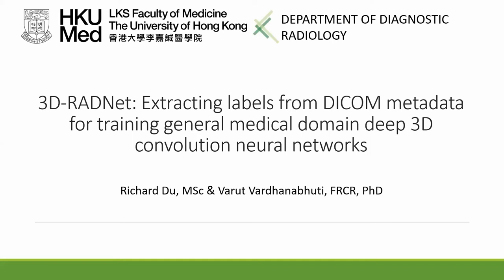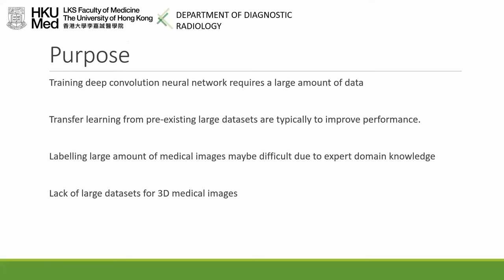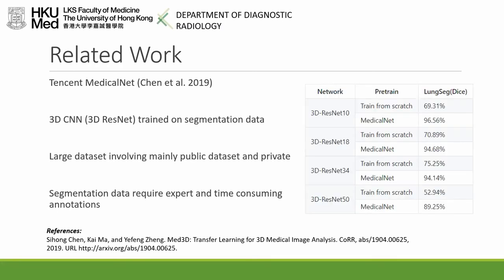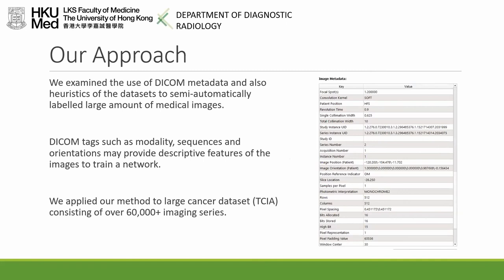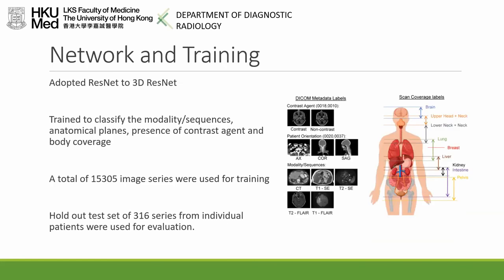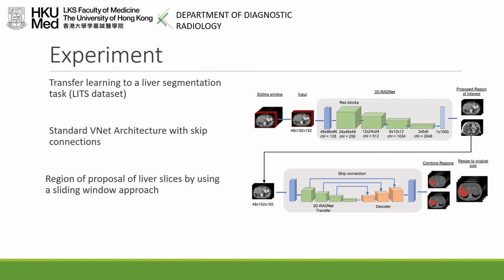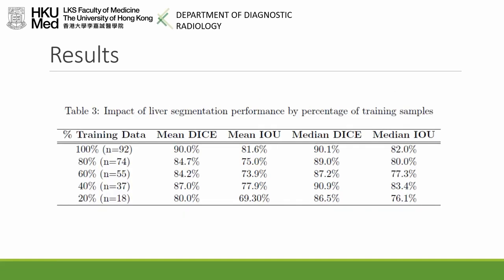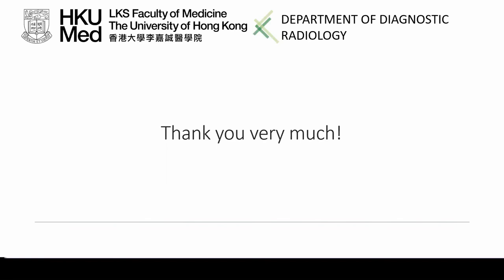MIDL 2020, P114, Du et al. Spotlight presentation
P114 - 3D-RADNet: Extracting labels from DICOM metadata for training general medical domain deep 3D convolution neural networks

Richard Du, Varut Vardhanabhuti

Abstract: Training deep convolution neural network requires a large amount of data to obtain good performance and generalisable results. Transfer learning approaches from datasets such as ImageNet had become important in increasing accuracy and lowering training samples required. However, as of now, there has not been a popular dataset for training 3D volumetric medical images. This is mainly due to the time and expert knowledge required to accurately annotate medical images. In this study, we present a method in extracting labels from DICOM metadata that information on the appearance of the scans to train a medical domain 3D convolution neural network. The labels include imaging modalities and sequences, patient orientation and view, presence of contrast agent, scan target and coverage, and slice spacing. We applied our method and extracted labels from a large amount of cancer imaging dataset from TCIA to train a medical domain 3D deep convolution neural network. We evaluated the effectiveness of using our proposed network in transfer learning a liver segmentation task and found that our network achieved superior segmentation performance (DICE=90.0%) compared to training from scratch (DICE=41.8%). Our proposed network shows promising results to be used as a backbone network for transfer learning to another task. Our approach along with the utilising our network, can potentially be used to extract features from large-scale unlabelled DICOM datasets.